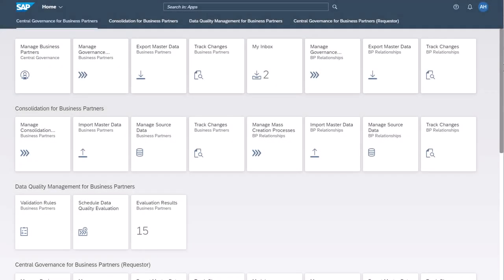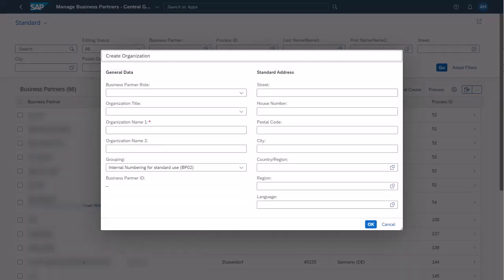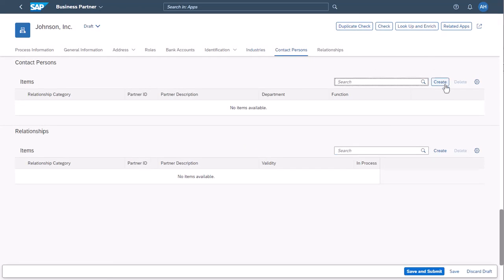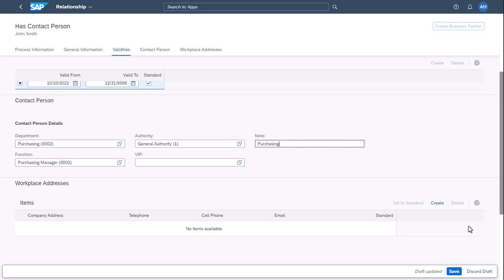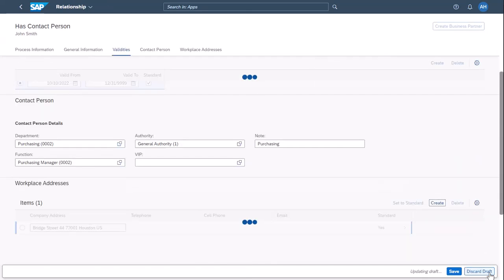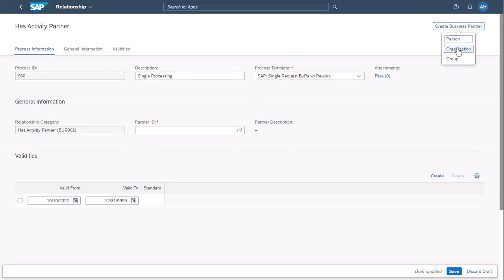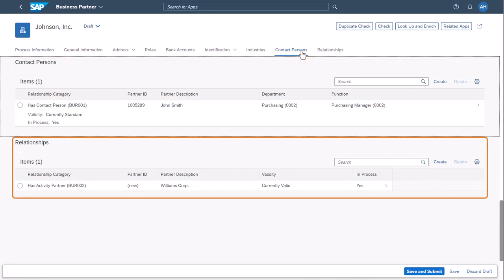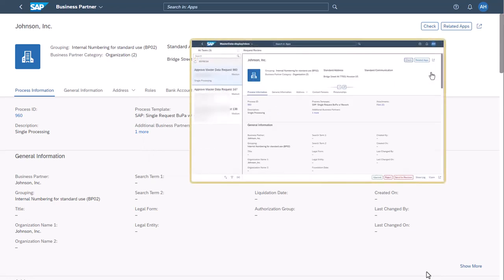Create Business Partner Relationships in SAP Master Data Governance, Cloud Edition | Demo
Learn how to create a new business partner with additional relationships in SAP Master Data Governance, cloud edition. You’ll see how to create a new organization, then add a contact person that already exists in the system, and, as an additional relationship, add an activity partner that is a new organization that doesn’t exist in the system.

What is SAP Master Data Governance?
A unified, trusted view of your business enables you to work more efficiently and make better decisions. The SAP Master Data Governance application helps you pull together master data and manage it centrally using a master data management layer based on SAP Business Technology Platform.